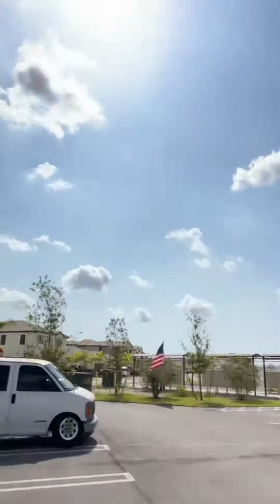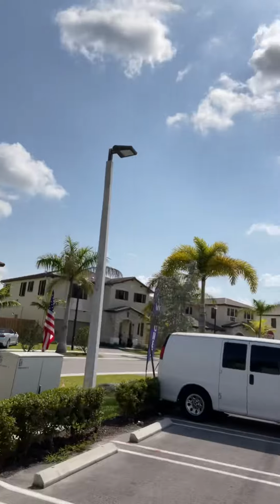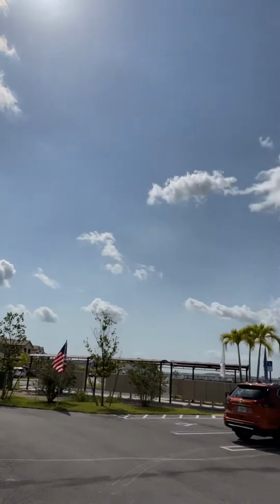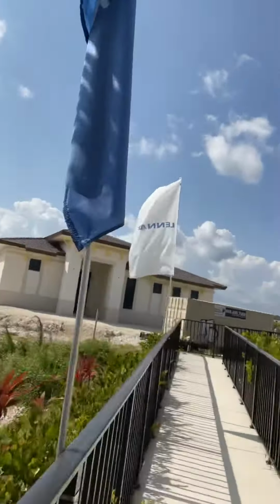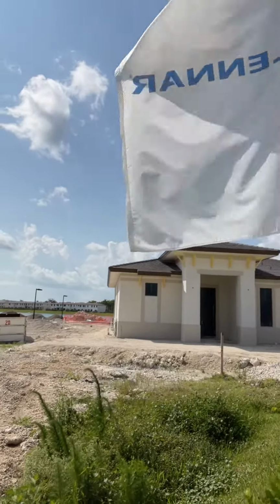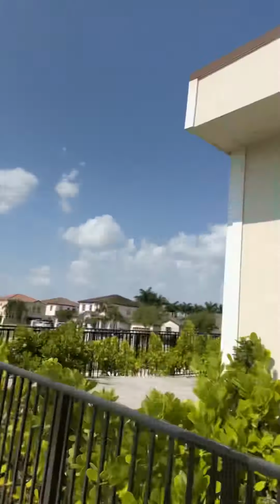NEW 🏡 tour…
Tour new construction 🚧 in Homestead Florida .